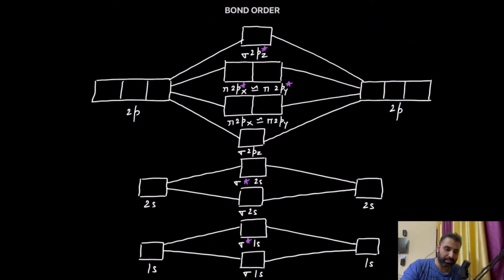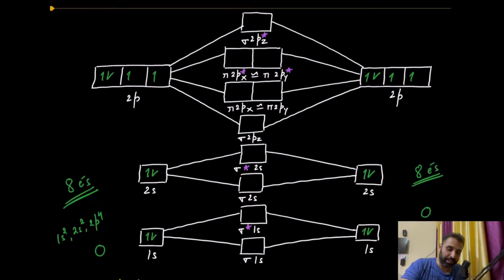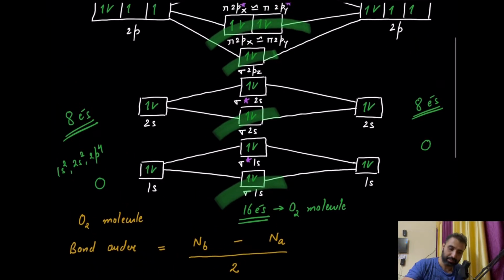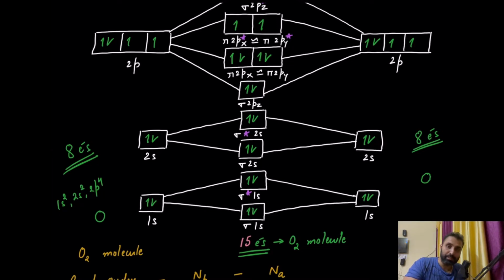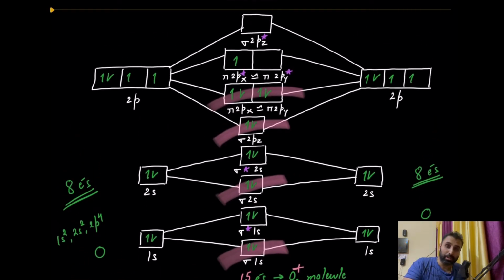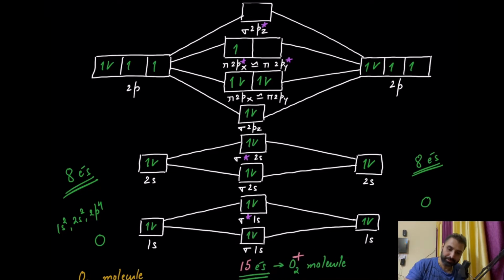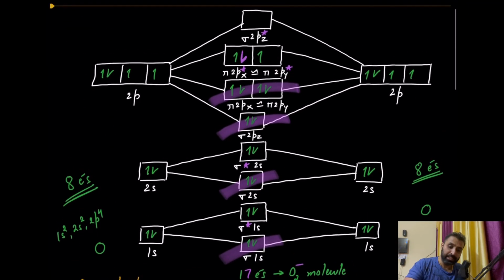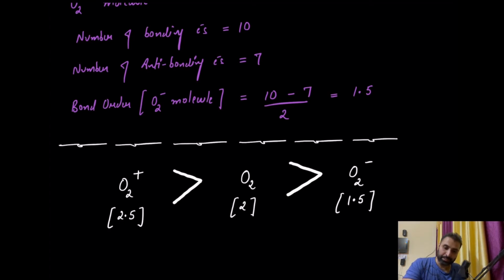Stability/bond order of oxygen molecule and its ions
Hiii students.
In this lecture video i have taught about the evaluation of bond order for oxygen molecule and its cation and anion.
Higher the bond order,higher will be the stability.

What is bond order of O2 minus?
Why does O2 have a bond order of 2?
What are the bond orders for O2+ O2 and O2 −?
How do you find the bond order?
 Does O2 or O2+ have stronger bond?
What is the stability order of O2 O2+ O2 O22?
 Is O2 2+ the most stable?